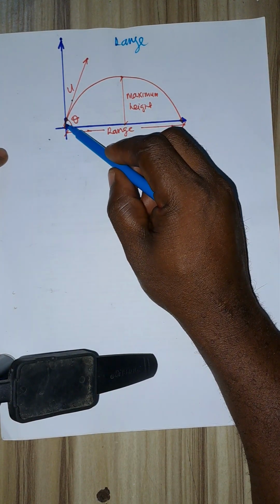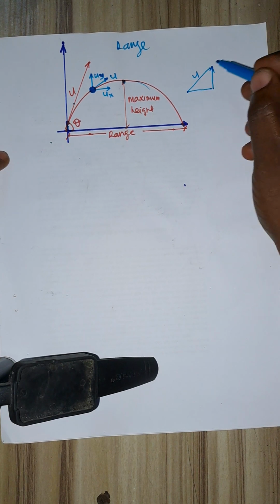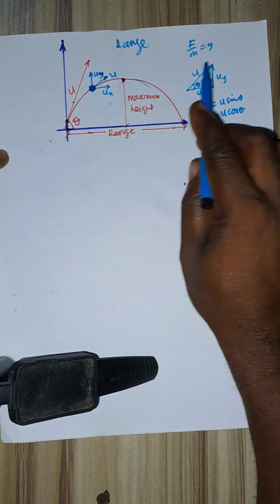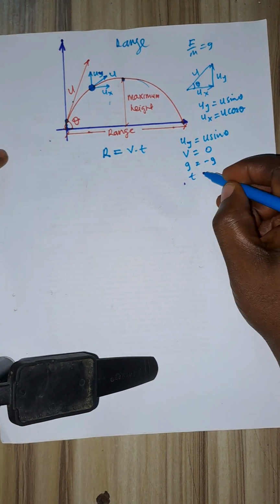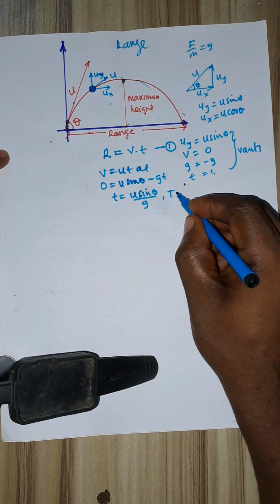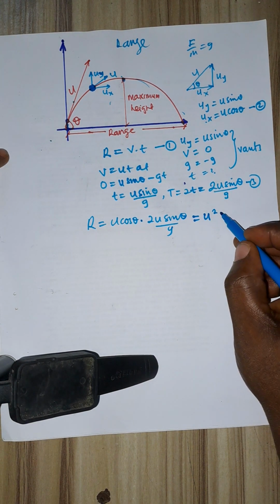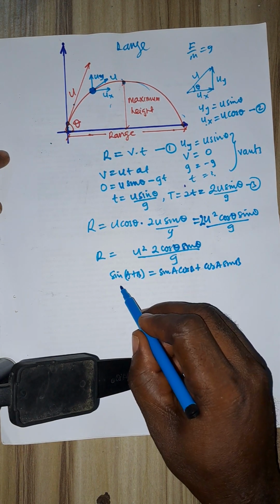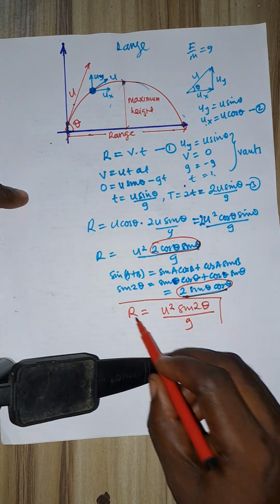The Range of A projectile